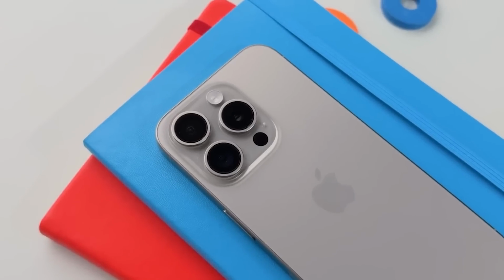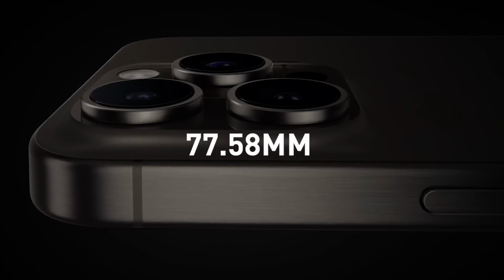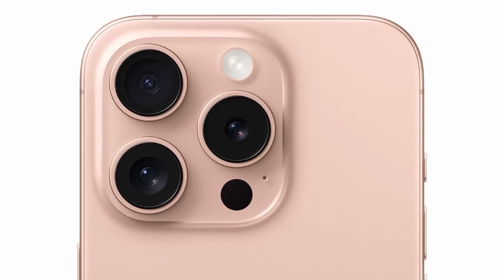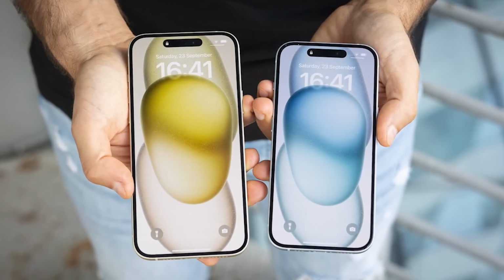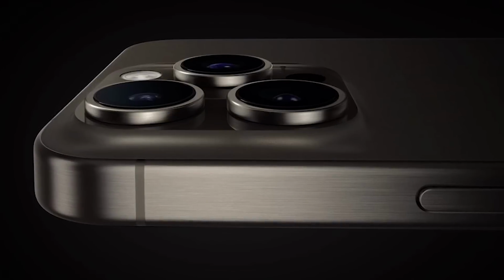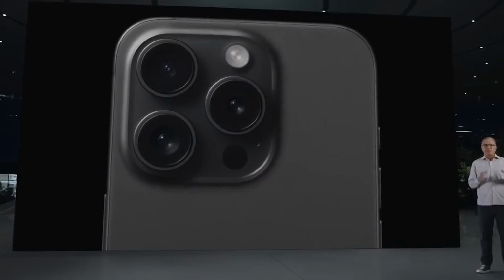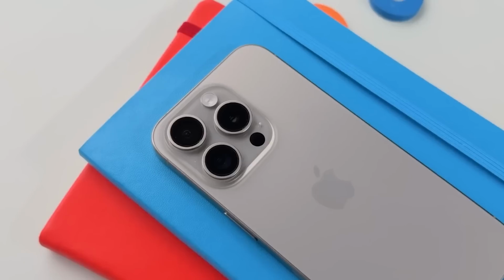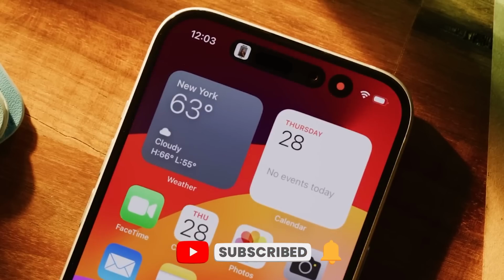iPhone 16 Pro Max - New Leak and Design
iPhone 16 Pro Max - New Leak and Design - The release of the iPhone 16 Pro Max is approaching, and more rumors and leaks are surfacing. This video will break down these leaks and rumors, highlighting the new significant changes that will come with the Apple iPhone 16 Pro Max. According to the leaks, the iPhone 16 Pro Max will undergo changes in many aspects. The video will provide a breakdown of the new upgraded features and the design that will come with the iPhone 16 Pro Max. To learn more about these changes, watch the video in its entirety.